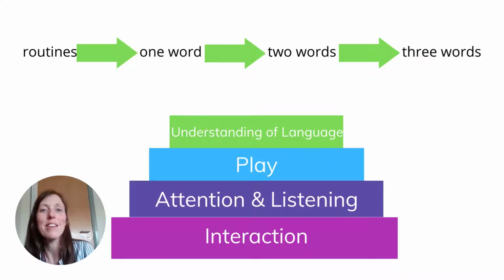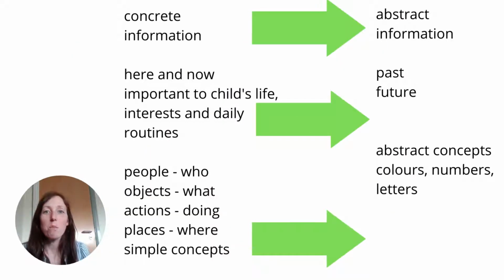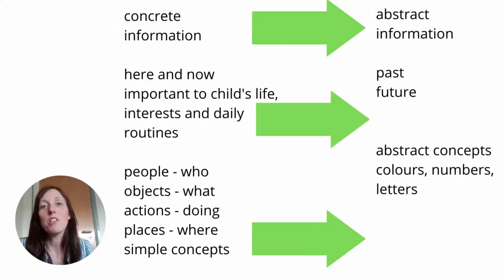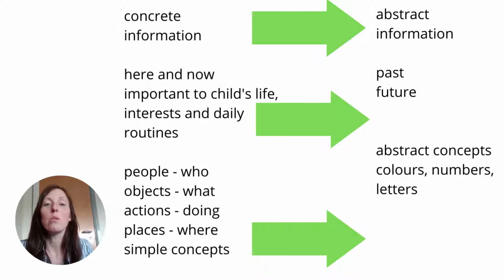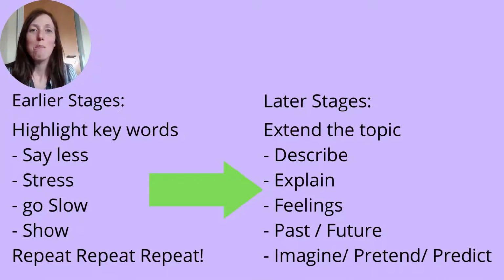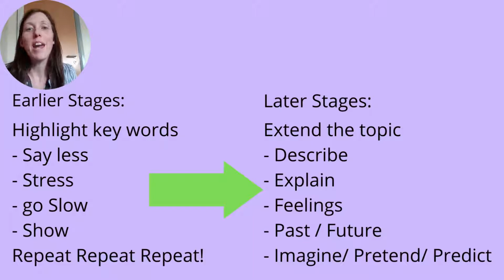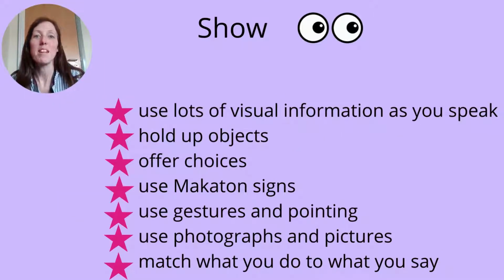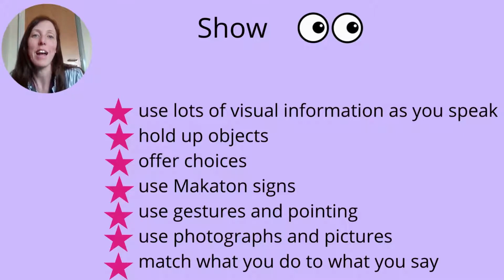5 Understanding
A video with top tips for supporting children's understanding of language to support communication. Part 5 in the Communication Building Blocks series.